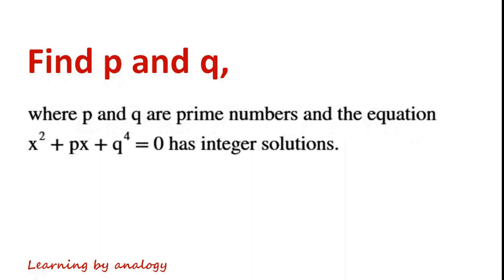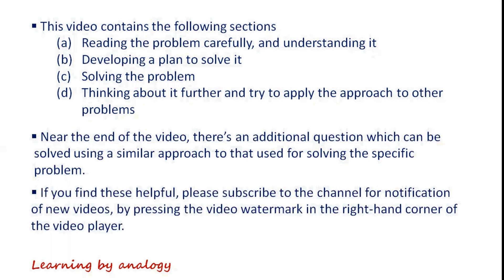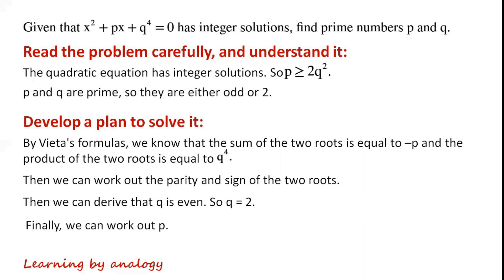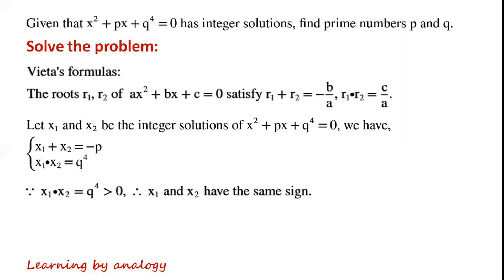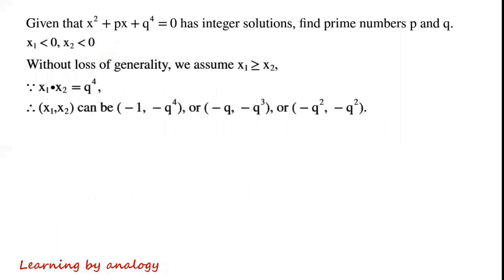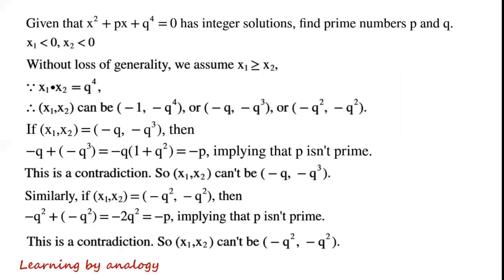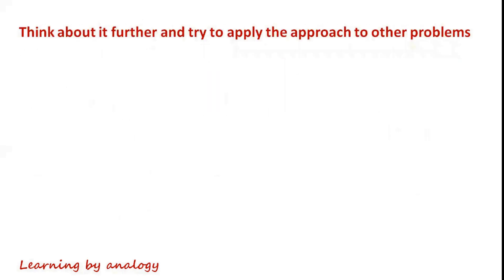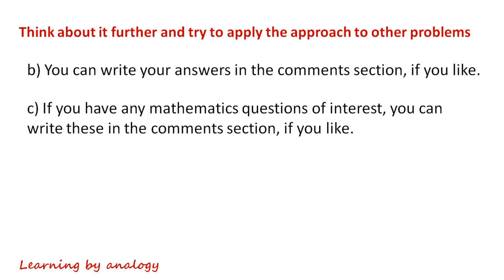Find prime p and q, which satisfy that a quadratic equation involving p and q has integer solutions.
The video illustrates step-by-step how to find prime numbers p and q, which satisfy that a quadratic equation involving p and q has integer solutions.

Quadratic equation formula
Find real solutions
Solve the equations
Quadratic Equation
Prime quadratic equation
Prime number
Integer solution
Vieta's formulas
Parity of variables
Sign of variables
Olympics math
Olympics maths
Olympics mathematics
Olympiad exam
Math Olympiad